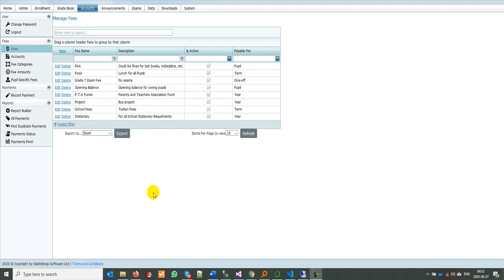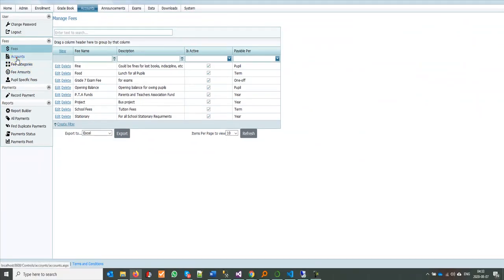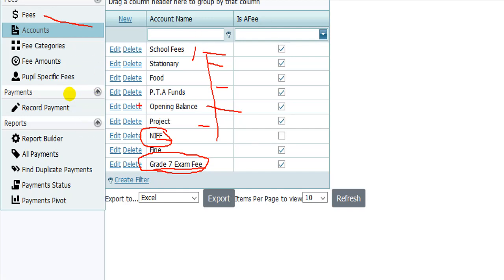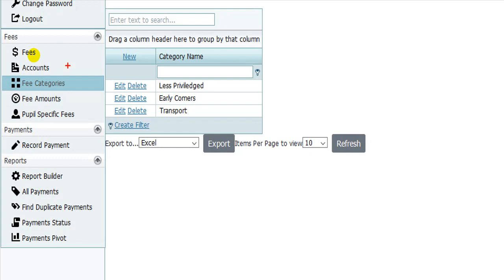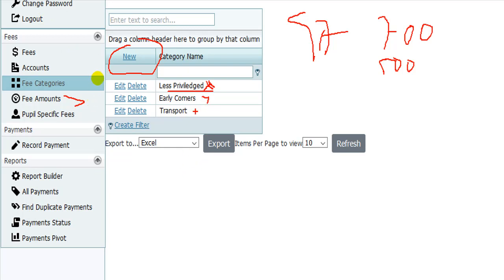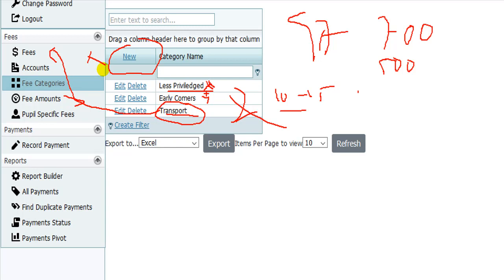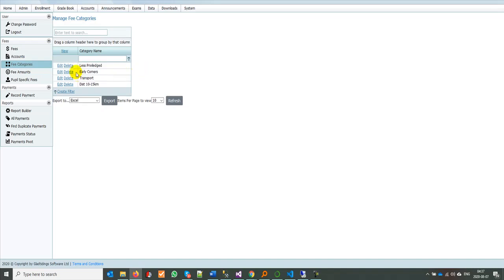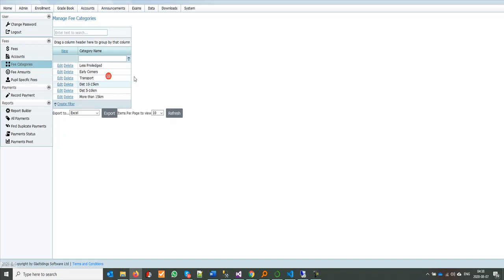2 creating fee categories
Learn how to categorize fees depending on pupils.